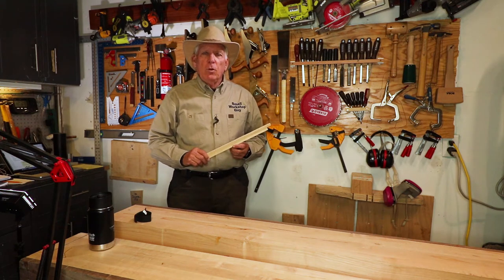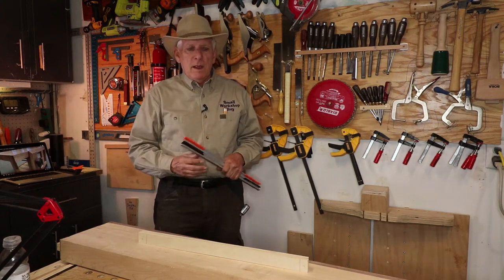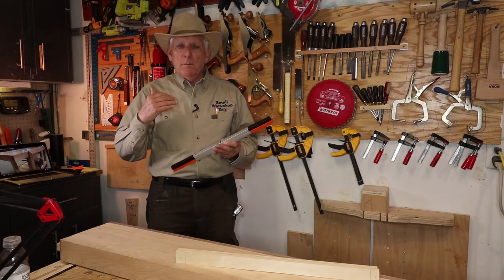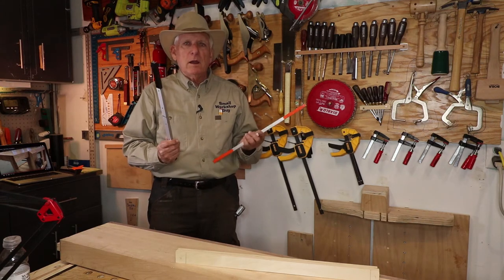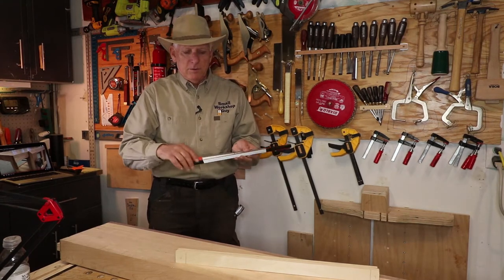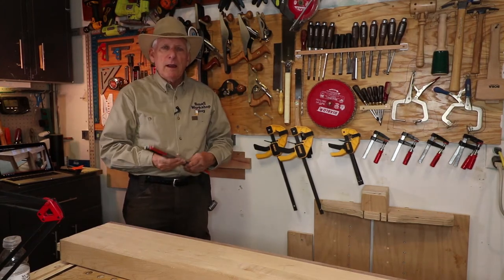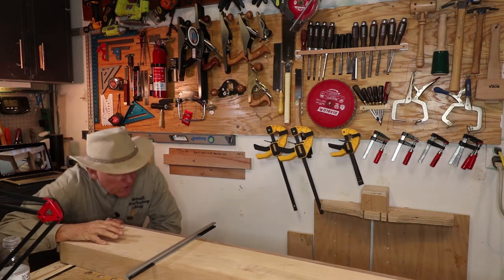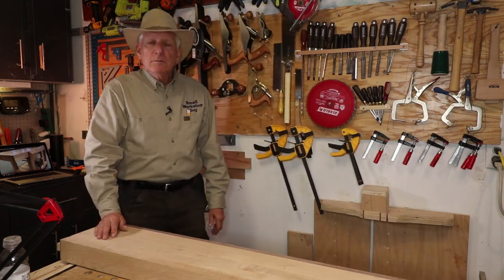Winding Sticks - A Simple Jig for Every New Woodworker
Winding Sticks are use to help a woodworker determine is a board or a table top, etc. is flat without any twists, wind or warping.  Bench planes are used to solve the problem, if a power Jointer cannot be used.